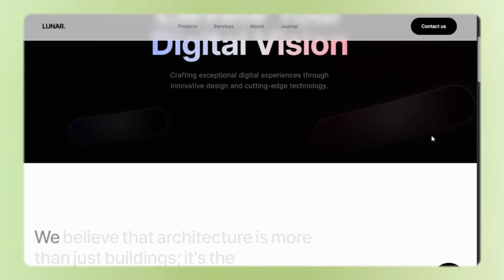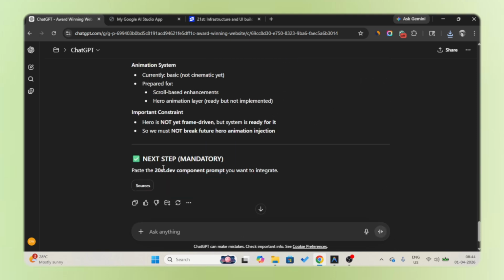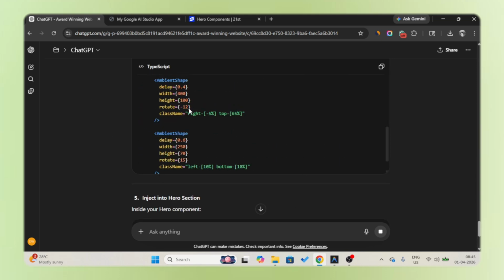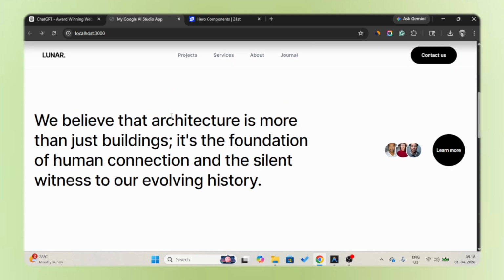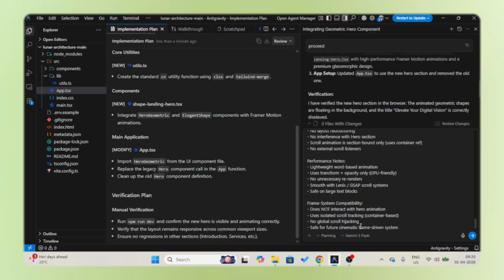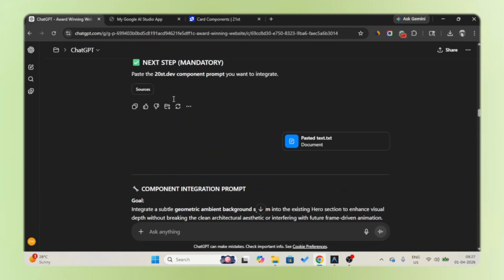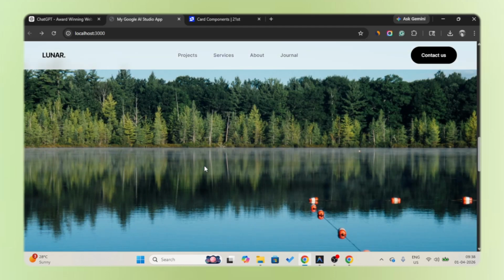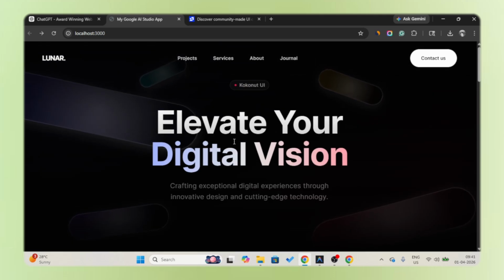How I Find, Fix & Use UI Components For Website With AI (100% Prompts)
I built this entire website using just ONE master prompt…

Instead of designing everything manually, I used a simple workflow:

- Find a good component
- Paste it into ChatGPT
- Let the master prompt refine it
- Apply it inside Antigravity

And the result?
A clean, minimal, production-ready website — built way faster than coding everything from scratch.

- How to use a master prompt for UI refinement
- How to improve components from 21st.dev
- How to fix messy AI-generated designs
- How to build clean, consistent websites using AI

⚠️ COMMON MISTAKE

Most developers copy AI components directly…
That’s why their websites look inconsistent.

The difference is not the tool —
It’s how you refine the prompt.

🚀 WHY THIS WORKFLOW IS POWERFUL
- Saves hours of manual design
- Keeps UI clean and consistent
- Works with almost any component
- Perfect for developers and indie builders

Timestamps

0:00 Intro
0:20 Master prompt setup in ChatGPT
0:51 Hero component
2:17 Text Reveal Component
3:32 Parallax scrolling component p1
3:55 Notion Template
4:12 Parallax scrolling component p2
4:37 Lesson Learned
4:52 Footer Section Cancelled
5:27 Final website result
5:33 Outro